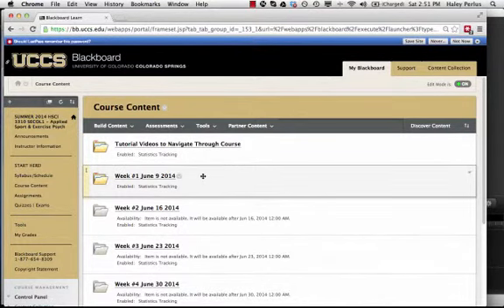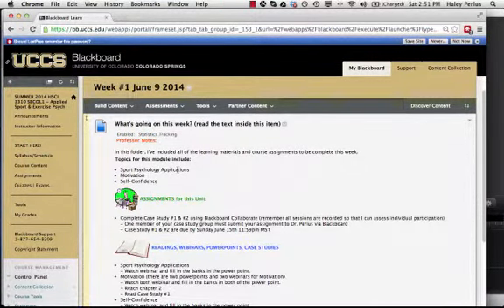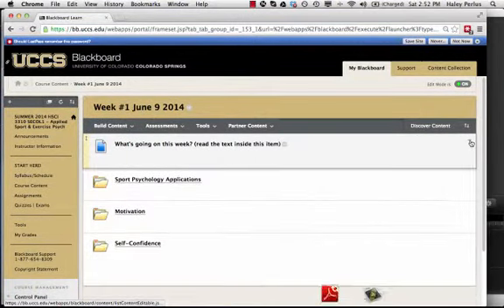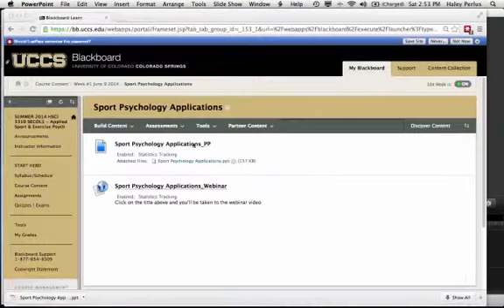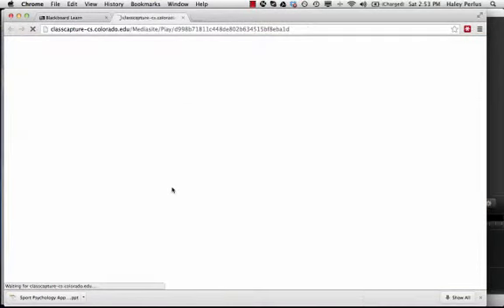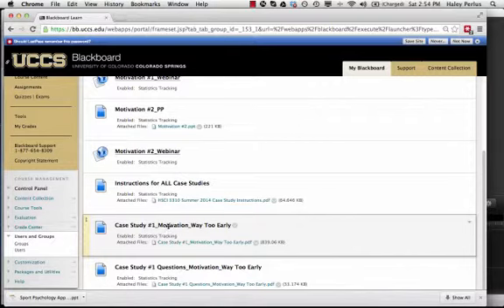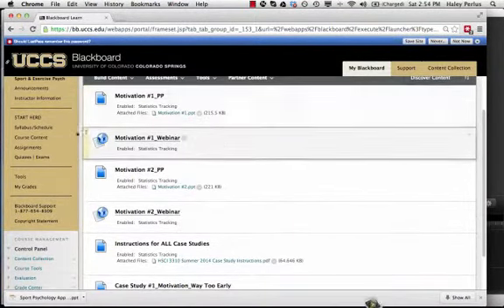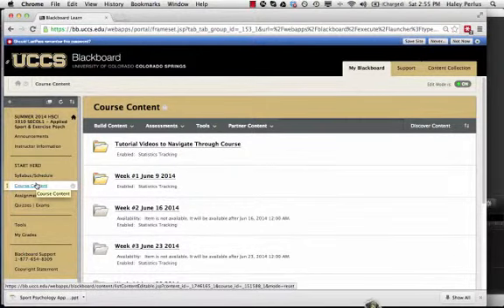HSCI 331 Course Content Video Tutorial